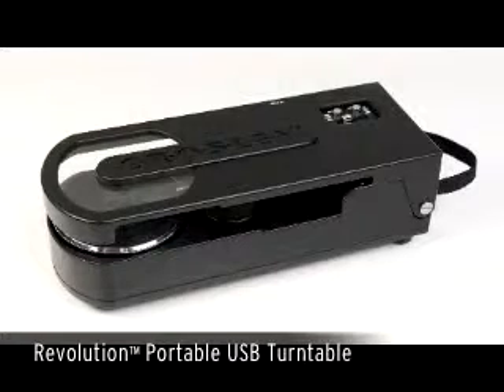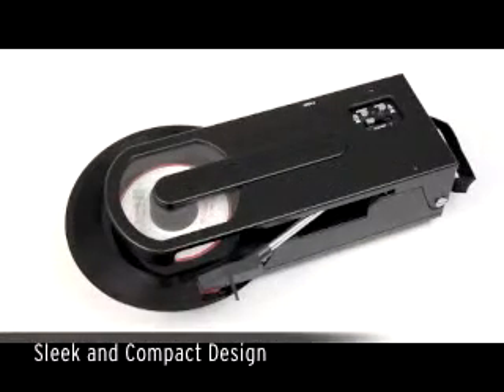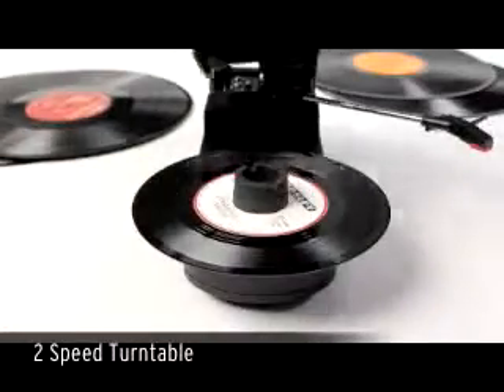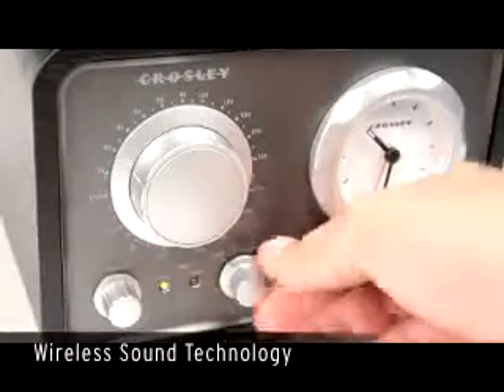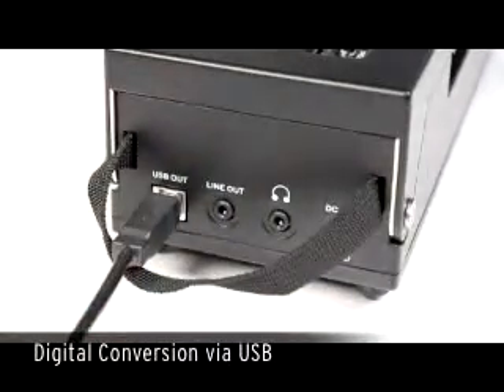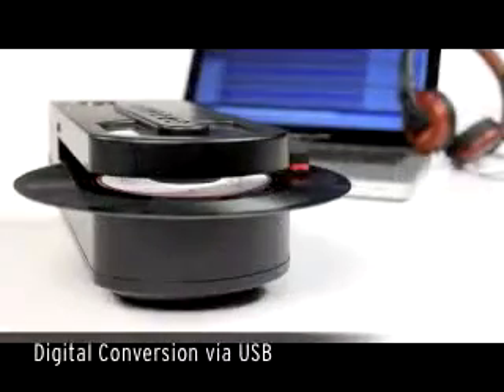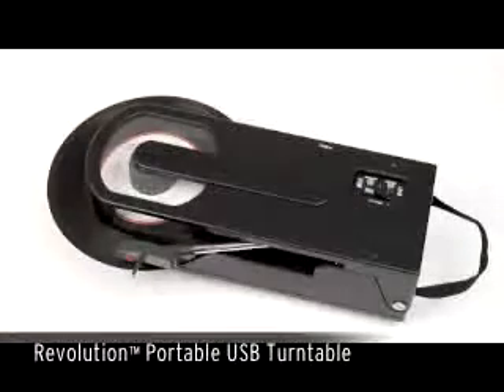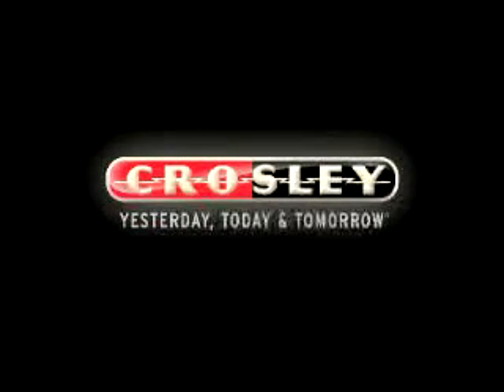Crosley Revolution Turntable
This is a video demonstration of the Crosley Revolution Turntable — Get Your Vinyl On, Anywhere.

Those old records deserve to get out more and the Crosley Revolution Turntable will make it happen. This complete, compact turntable (only 5.75in.L x 14.5in.W x 5in.H) can spin your favorite old school discs anywhere. The Revolution turntable is totally wireless and runs on battery power, leaving the ever-so-20th Century hassles of power cords and cables in the distant past. The wireless FM radio transmitter produces a booming, clear sound with cord-free enjoyment. The belt-driven turntable plays two speeds -- 33 1/3 and 45 RPM. Features a headphone jack, passive audio out, and a dynamic full-range speaker. USB connects to Windows-equipped Mac and PC for easy analog-to-digital transfer. Includes software suite for ripping and editing audio. Plays 7in. and 12in. records. Hi-tech ABS construction. Integrated handle. Diamond stylus needle. Manual return tone arm. Auto shutoff. Powered by six AA batteries (not included) or with the included AC adapter.